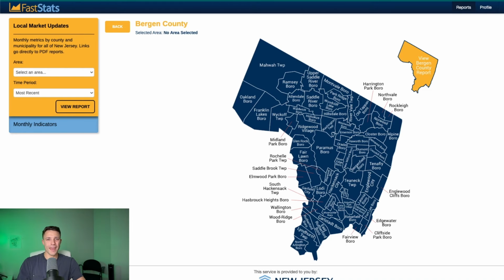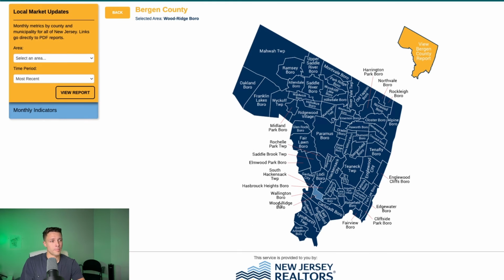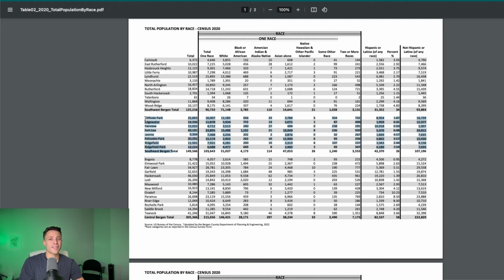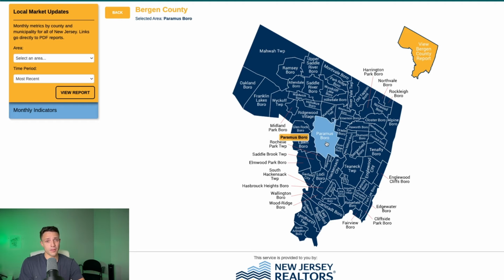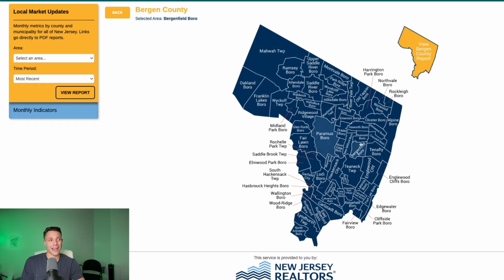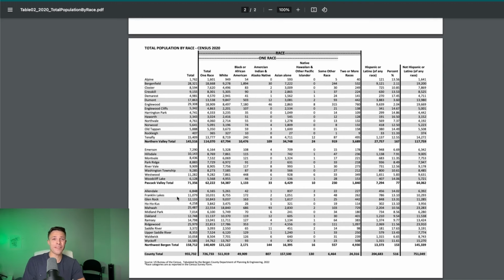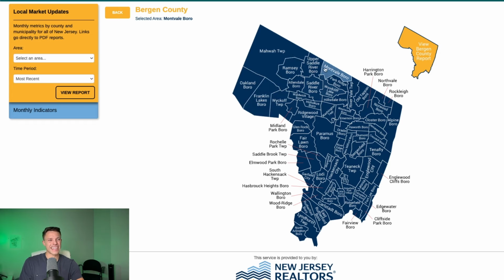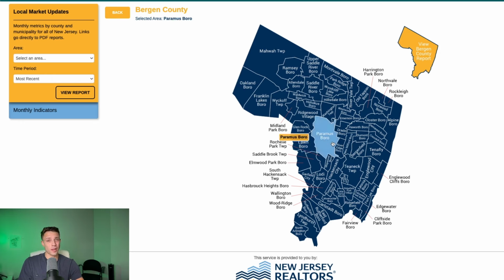A Fresh Perspective on Bergen County: 6 Sections Unpacked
Bergen County, NJ is home to 6 different sections, each with their own unique qualities. When you decide to settle on a Bergen County, NJ real estate listing, it's important to take into account where you're settling. Some areas are more family friendly than others, or some have higher ranked schools. It all depends on your personal needs. I would advise looking at all six for the best possible move.

For anyone who may be thinking about purchasing a home in Bergen County, this guide can be a helpful resource. Knowing the sections of the county will help, whether you're looking to rent or purchase your own home. And since each area of Bergen County offers slightly different amenities, it's worth taking the time to understand where each part of the county is located and why it lends itself to certain activities.

Bergen County, NJ is up and coming for people who's career lies in North Jersey and New York City. There are so many different types of neighborhoods that offer so many amenities. Whatever you want, Bergen County, NJ has the perfect place for you.

If you are looking for the best real estate in New Jersey, Bergen County is your top choice. Bergen County, NJ offers the best value and quality homes than any other county in New Jersey. Bergen County is one of the fastest growing areas in New Jersey.

Are you ready to make the move to Bergen County, New Jersey?

Brokered By:
2Win Realty
185 Bridge Plaza N, 300

I use my Silicon Valley technology experience, social media marketing, and top tier sales skills to elevate your next real estate experience.

Explore my website, dive into my Instagram, and learn why exactly you need to hire the highest quality representation for your next transaction.

0:00 Intro
0:45 Overview of Bergen County, NJ
1:26 Overview of 6 Sections of Bergen County, NJ
1:48 1) Southwest Bergen County, NJ Section
3:31 2) Southeast Bergen County, NJ Section
4:26 3) Central Bergen County, NJ Section
5:57 4) Northern Valley Bergen County, NJ Section
7:27 5) Pascack Valley Bergen County, NJ Section
8:30 6) Northwest Bergen County, NJ Section
9:36 Final Thoughts
10:47 Outro